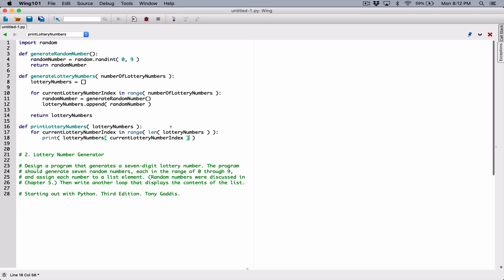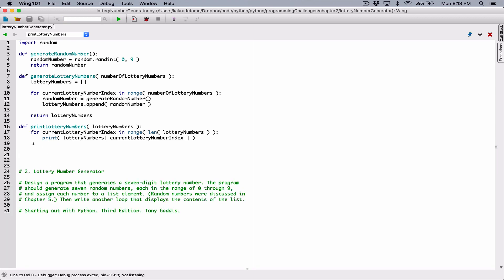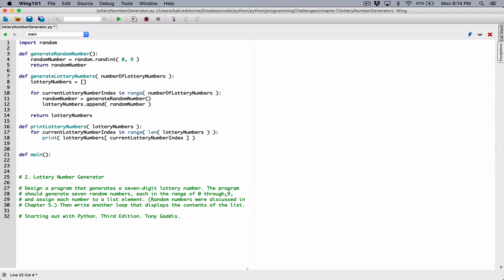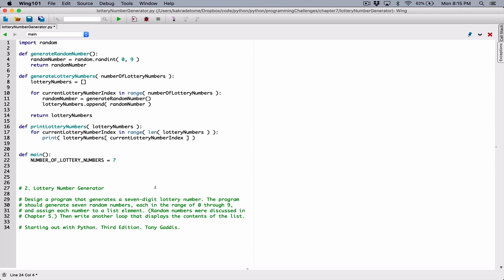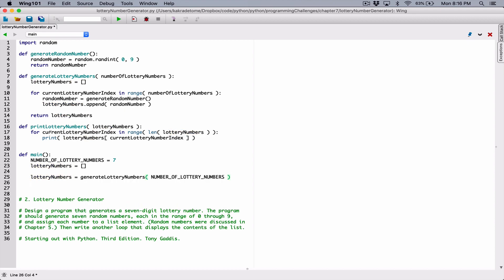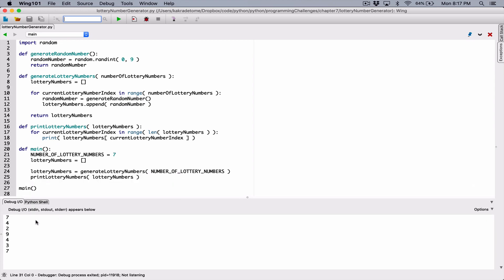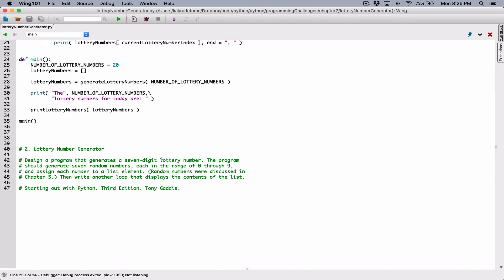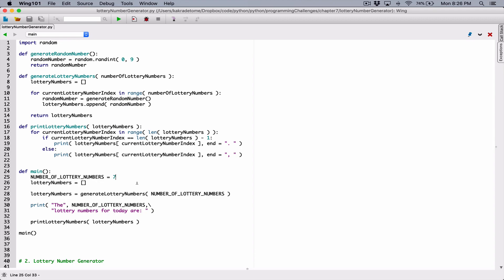7.2. (Part 2) Lottery Number Generator - Python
Chapter 7
Programming Challenges

2. Lottery Number Generator

Design a program that generates a seven-digit lottery number. The program should generate seven random numbers,each in the range of 0 through 9,and assign each number to a list element. (Random numbers were discussed in Chapter 5.) Then write another loop that displays the contents of the list.

Thanks 😊